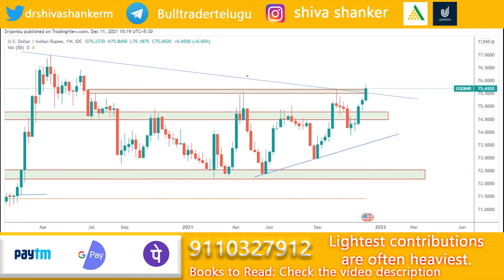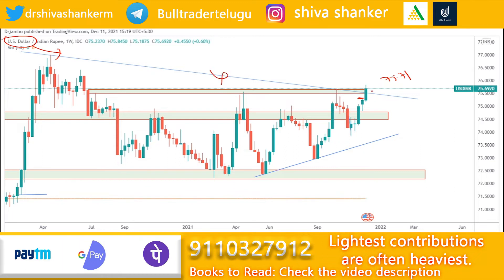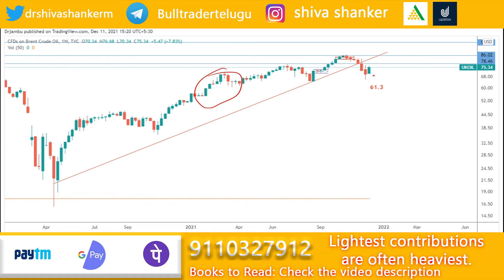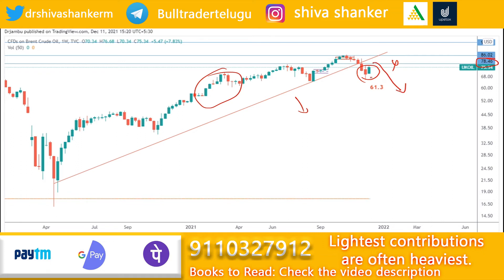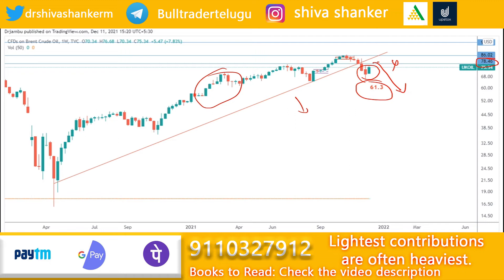Currency and commodity analysis for 13 to 17 Dec | Forex analysis | in Telugu